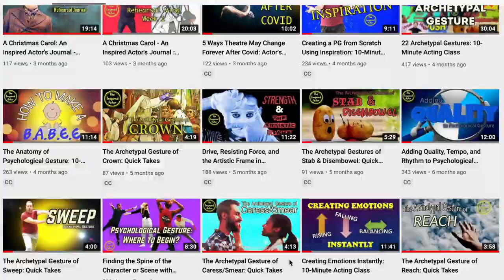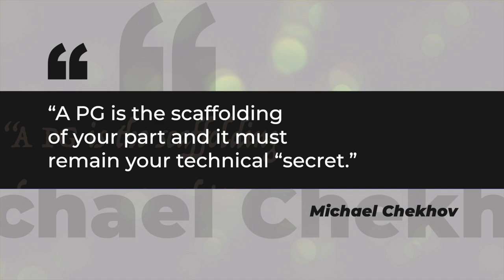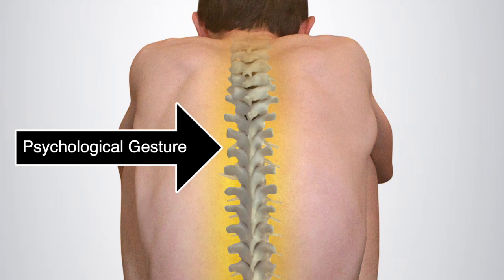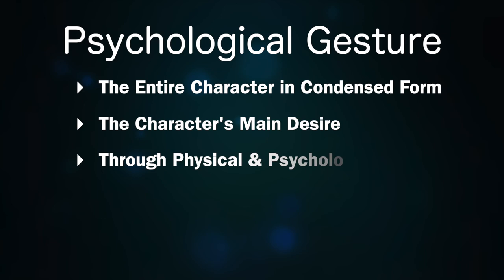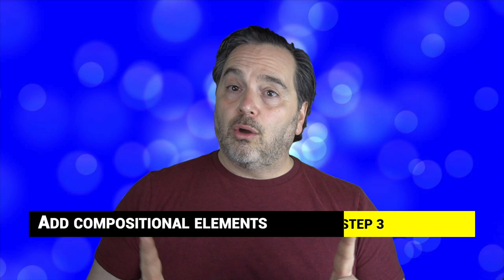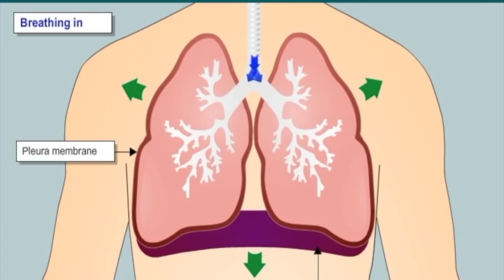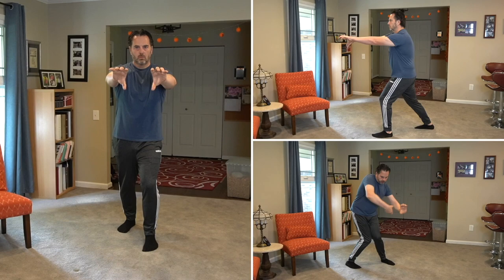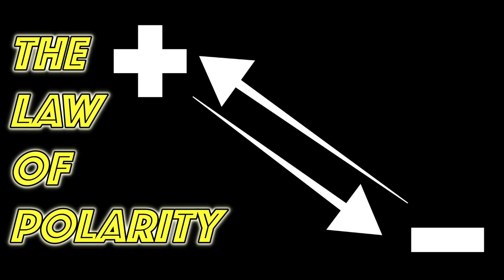How to Use Psychological Gesture Step-by-Step: 10-Minute Acting Class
This is the eighth video on our series on Psychological Gesture, the Crown Jewel of The Michael Chekhov Technique. In this video we'll further explore how to use a PG in your acting.

00:00 - Introduction
00:37 - Review
01:26 - Using PG as a Tool for Characterization
02:02 - Step 1: Decide on the Super-Objective
02:25 - Step 2: Find the Physicalization
02:47 - Step 3: Add Compositional Elements
04:23 - Step 4: Repeat the Gesture
04:45 - Step 5: Veil the Gesture
06:00 - The Scaffolding Beneath Your Character
06:50 - Using PG for Specific Moments
08:52 - Conclusion

For more information on me or to hire me as your online acting coach, please visit my